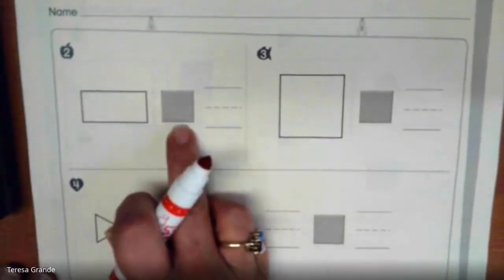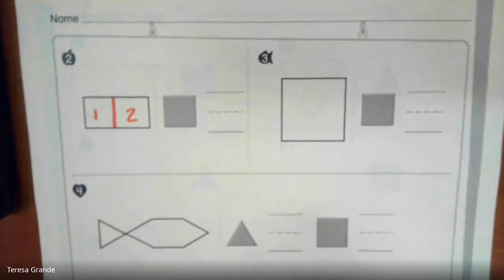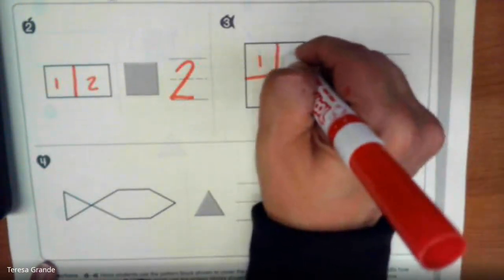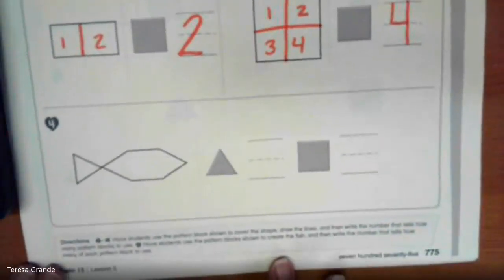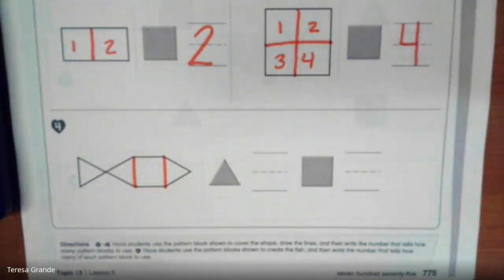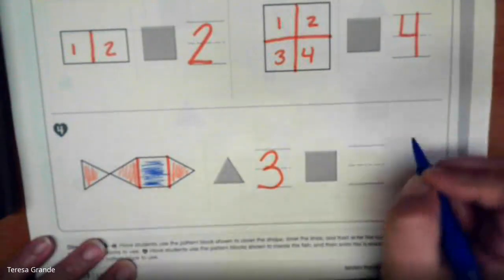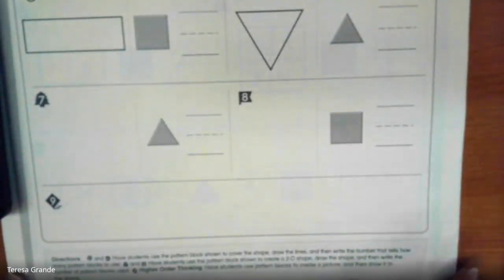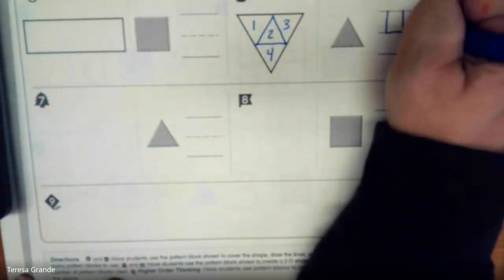Kindergarten: Math: Identify & Describe 2-D & 3-D Shapes: Make 2-D Shapes from other 2-D Shapes